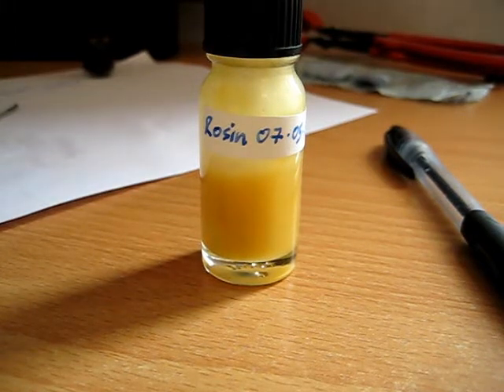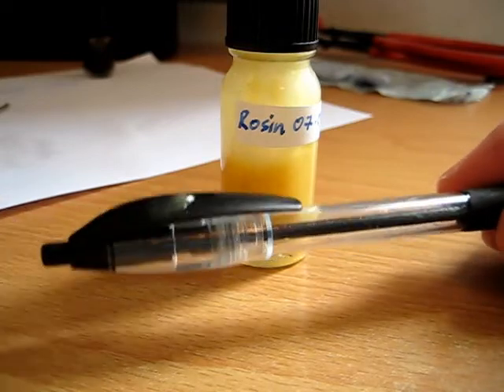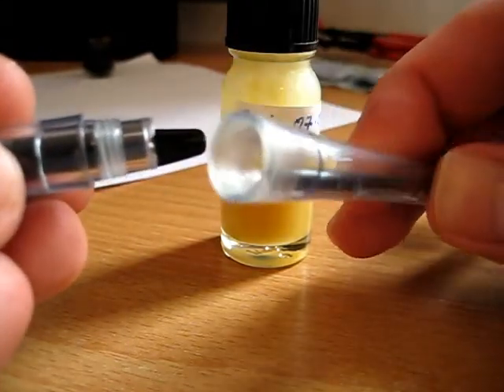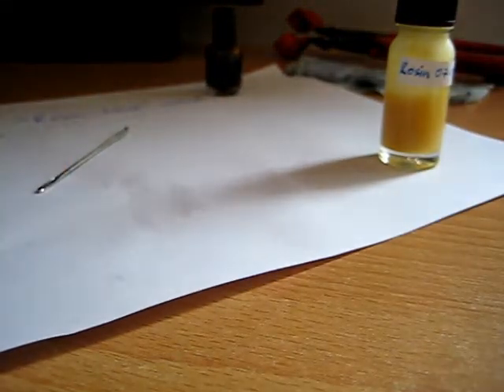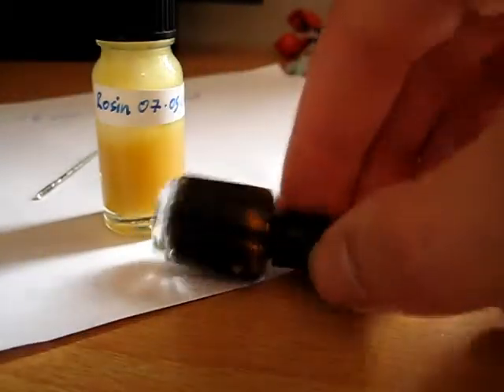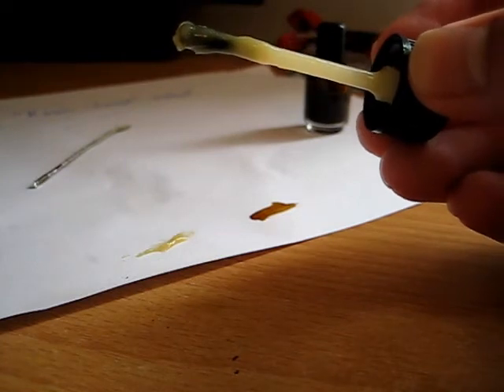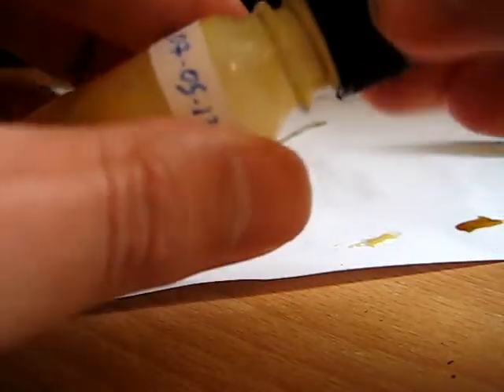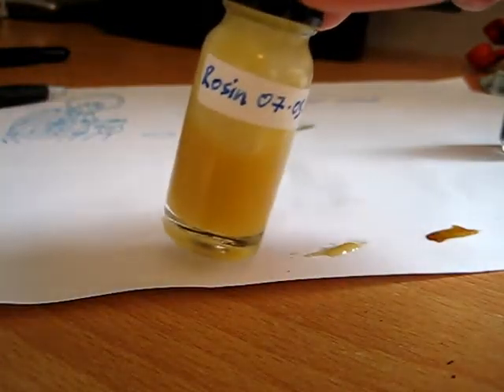Rosin based FP Sealant BP Test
Testing yesterday's home brew "rosin based" fountain pen sealant. Does it work?